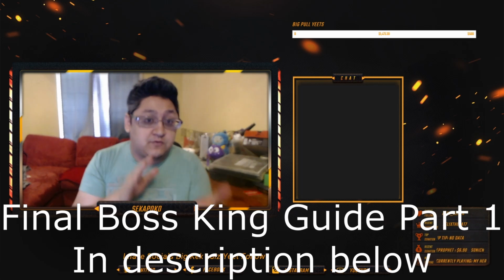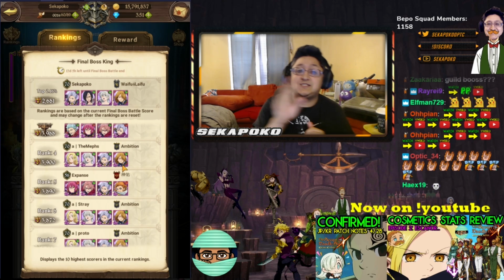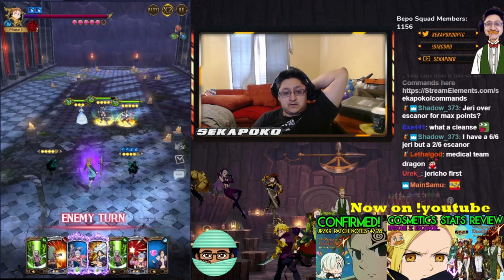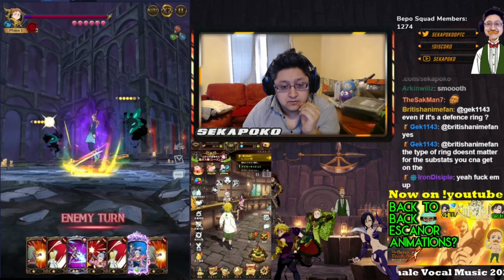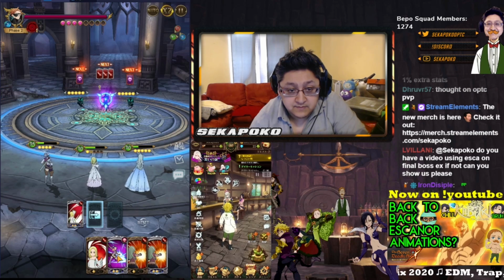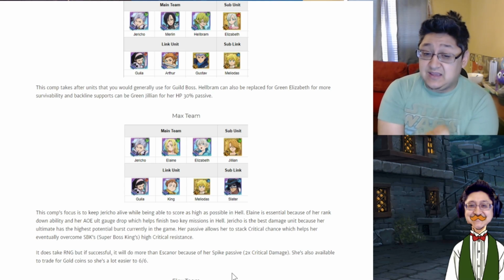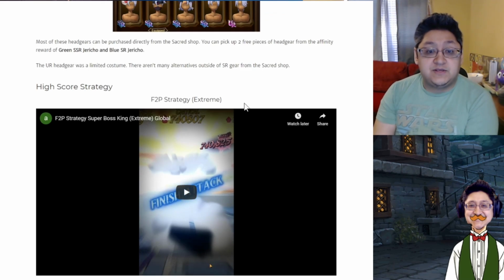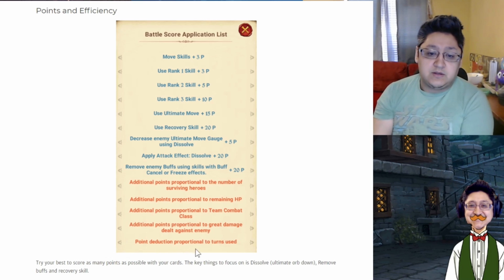Breaking 3300 TOP 50 Score on Final Boss King | Guide Part 2 | Seven Deadly Sins Grand Cross Global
Timestamps:
0:00 - Intro
0:59 - Jericho's Gear
1:39 - Possible High Score Strats
2:00 - Regarding Cheaters
2:40 - Possible Teams Cont.
5:22 - 1st Team High Score Attempt
8:30 - 2nd Team High Score Attempt
14:15 - Alternative Strategies

Stream Schedule:
Thursday - Tuesday After Video Posted Till We get tired

2800+ Member Discord!